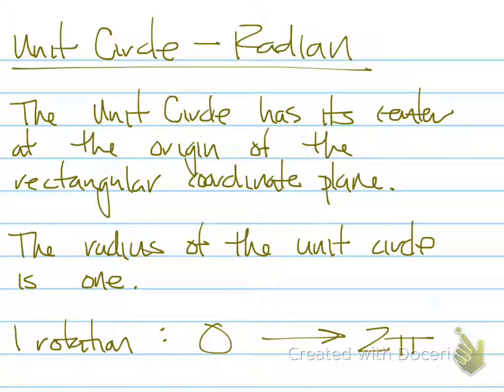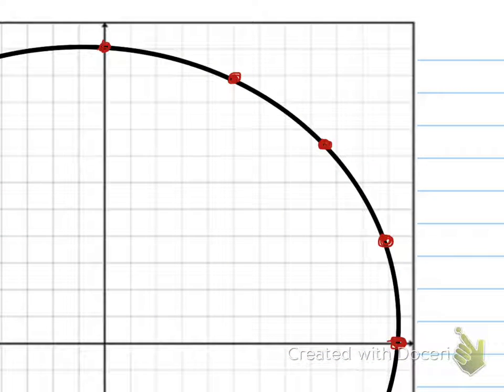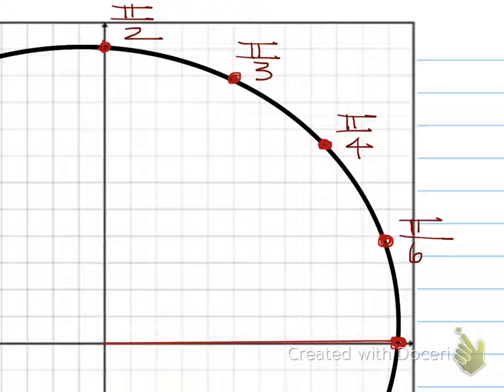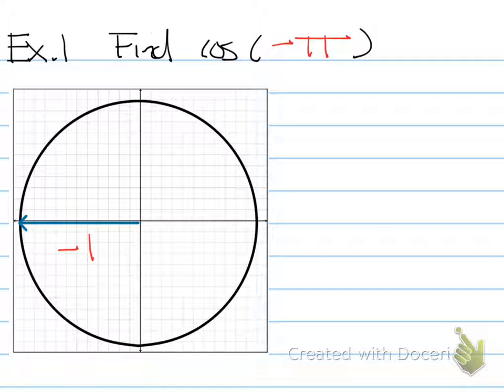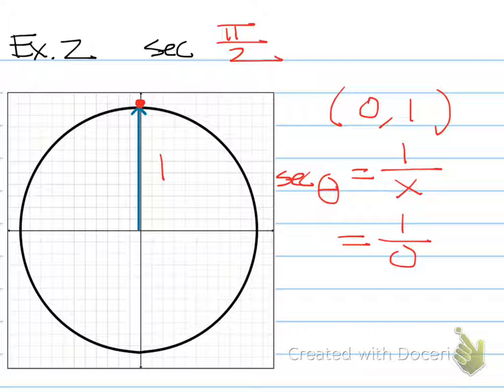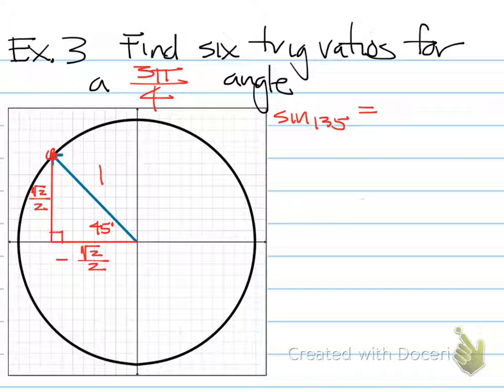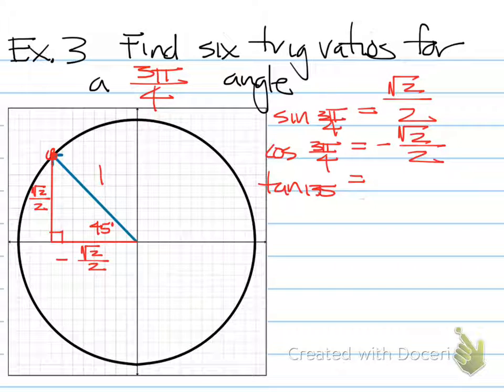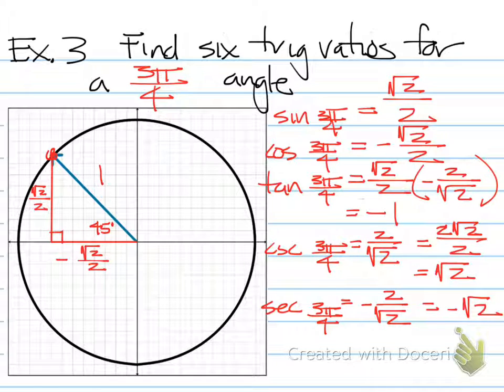Unit Circle - Radian